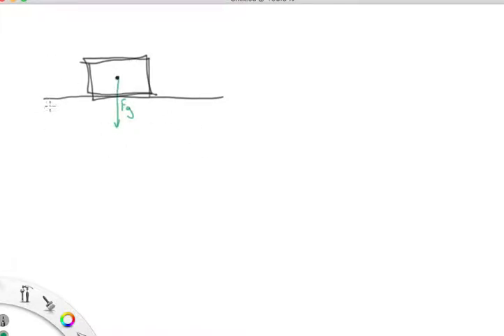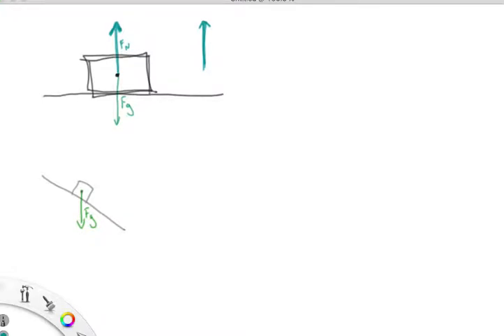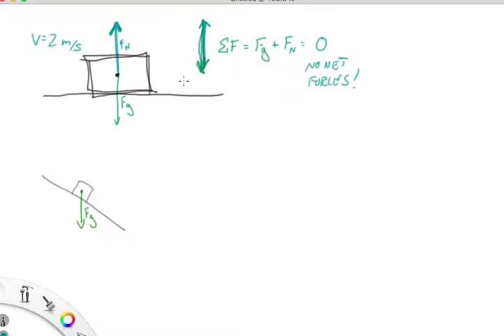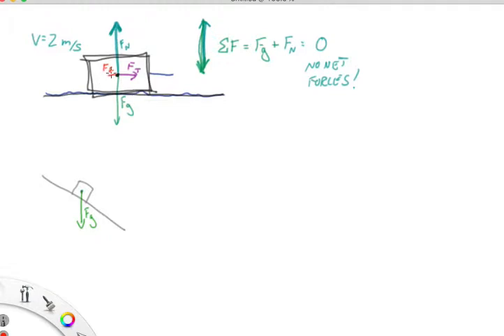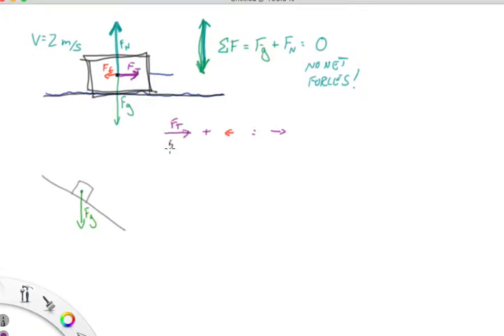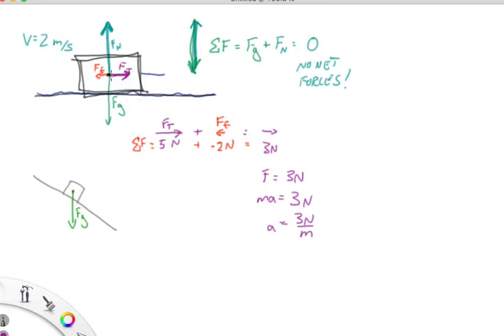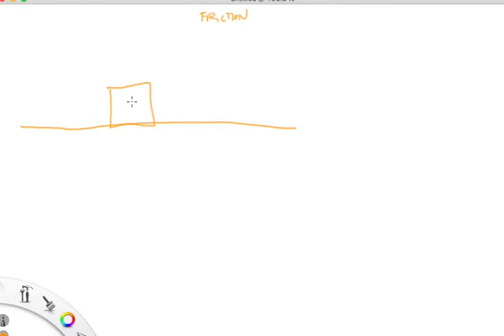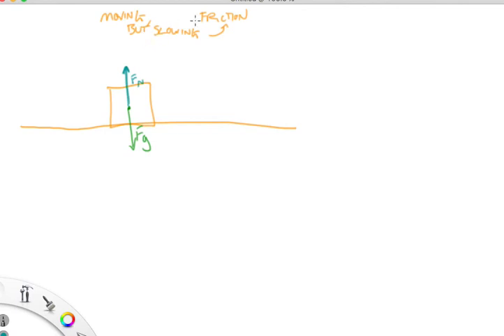free-body detail! part 1